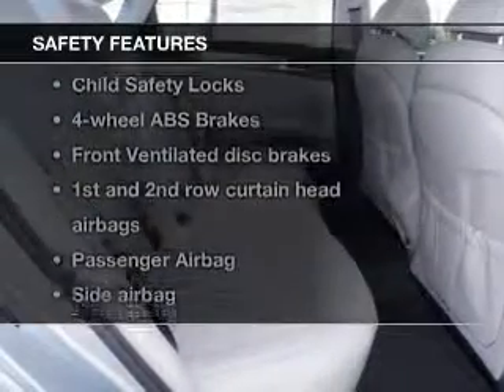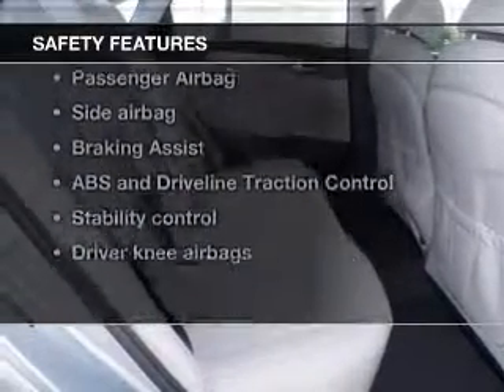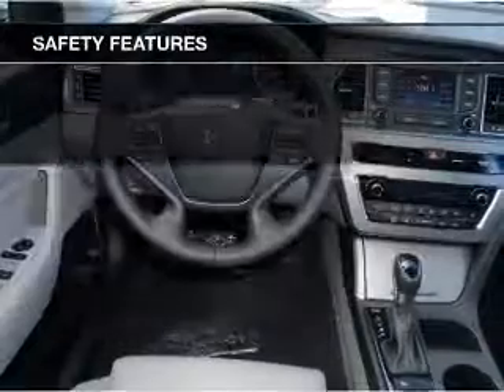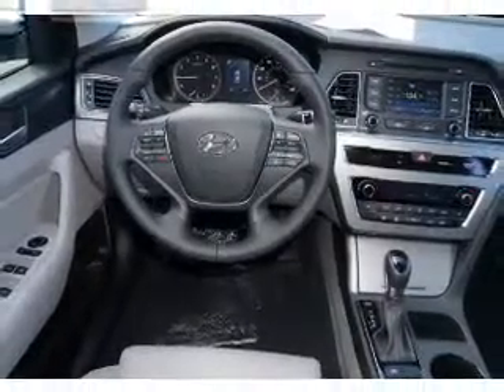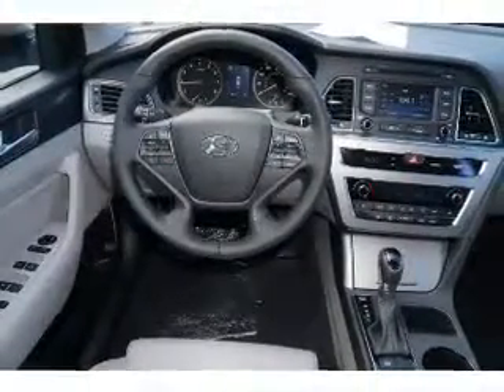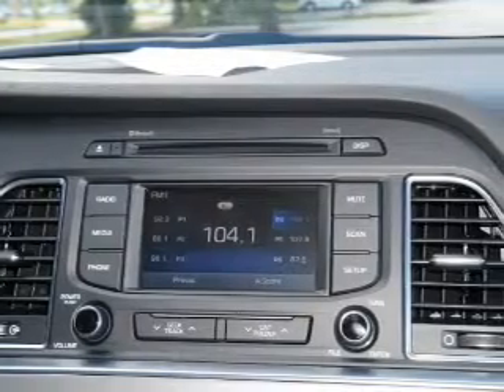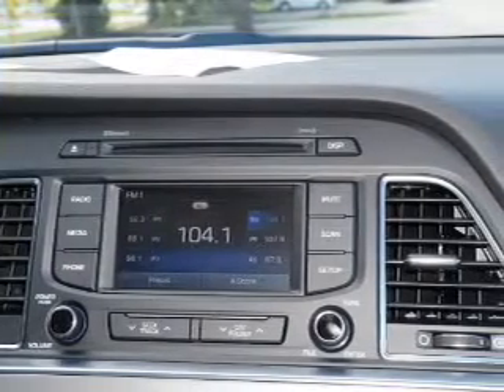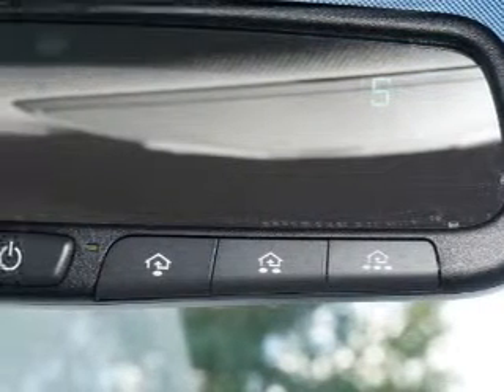2015 Hyundai Sonata - ORLANDO FL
Year: 2015
Make: Hyundai
Model: Sonata
Trim: Sport
Engine: 2.4 liter inline 4 cylinder 16 valve
Transmission: 6-Speed Automatic
Color: Shale
Mileage: 0
Address:
4110 WEST COLONIAL DRIVE